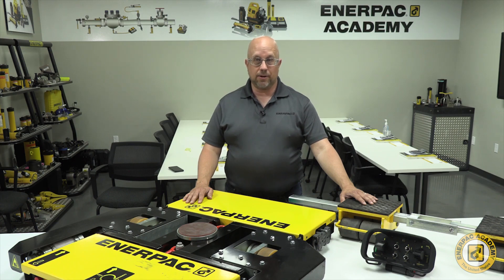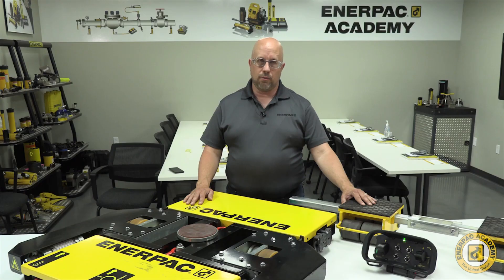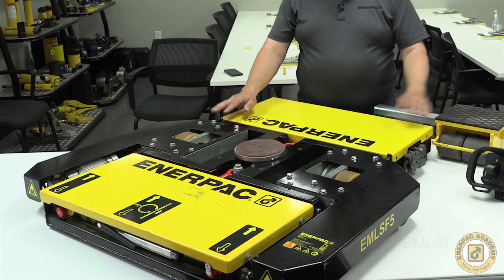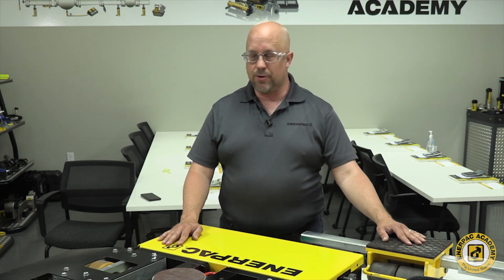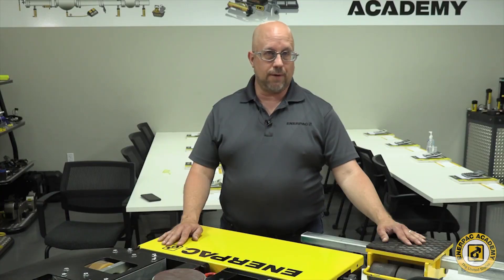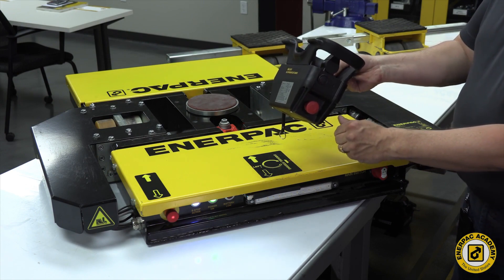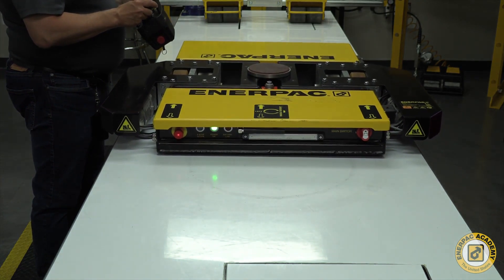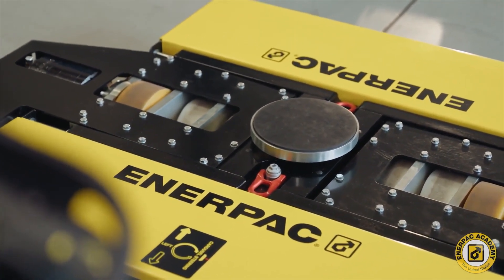How to operate EMLS-EMV Battery Powered Machine Skates | Enerpac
New Battery-Powered Machine Skates from Enerpac are up to 4x faster than manual methods and are an ideal addition to any Industrial Machine Movers tool kit. The responsive remote control allows precise speed adjustment for loads of up to 50 metric tons, allowing a single operator to adapt to changing conditions safely.